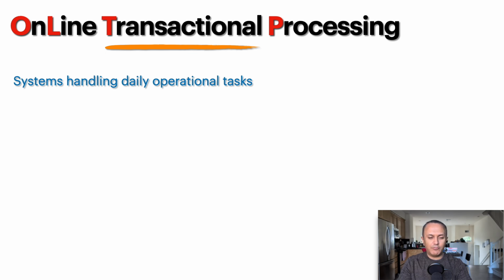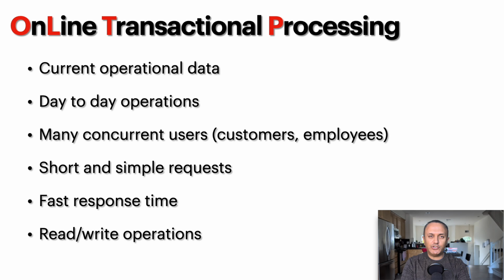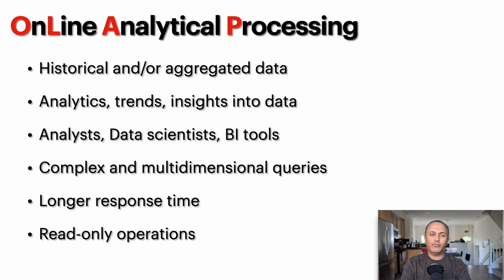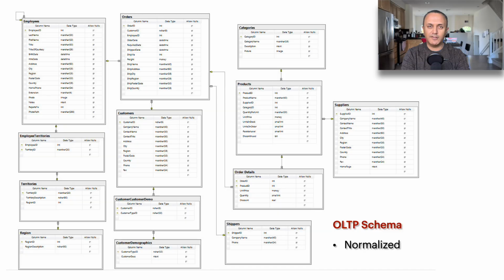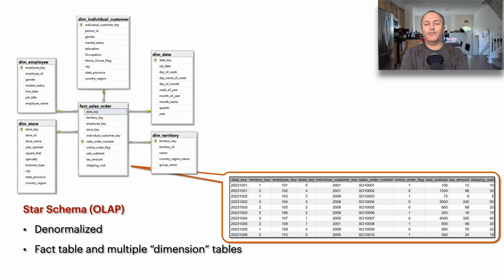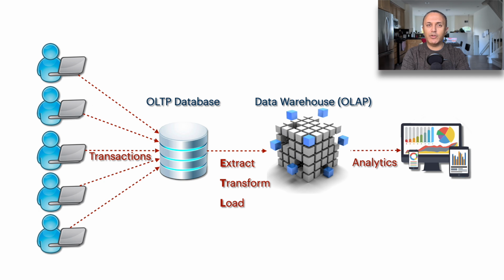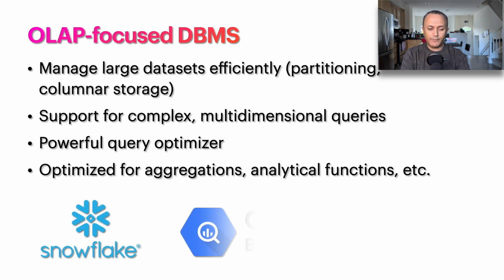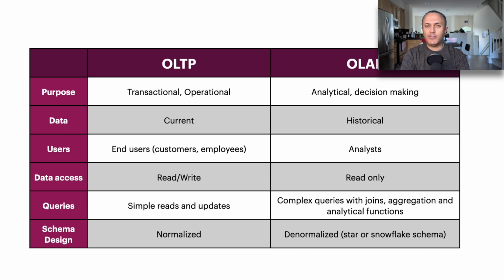OLTP vs. OLAP (English) with Amr Elhelw - Tech Vault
▬ Contents ▬▬▬▬▬▬▬▬▬▬▬▬
00:00 Intro
02:23 What is OLTP?
06:38 What is OLAP?
11:19 Schema Design
18:01 ETL Pipeline
20:18 DBMS Features
26:05 Summary